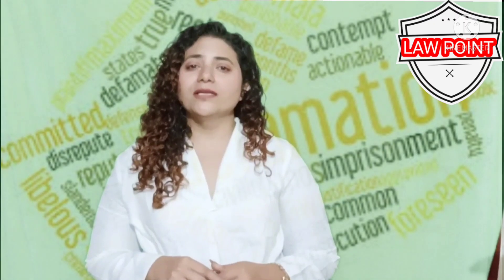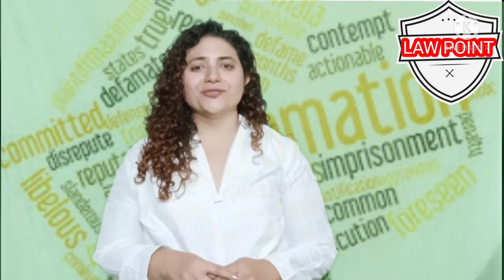Defamation#advocateonrecord supremecourtofindia Adv.praseena